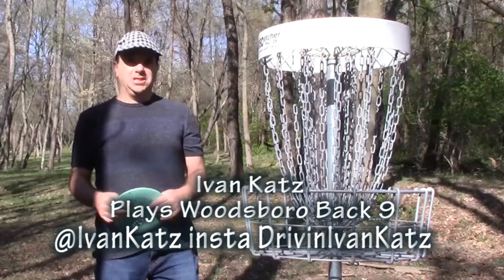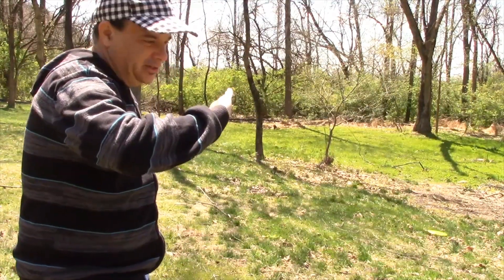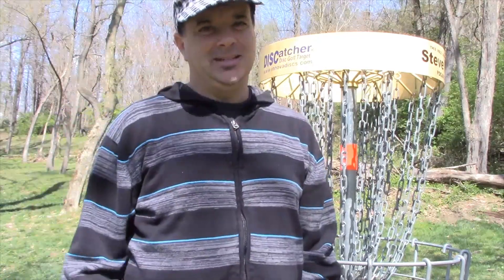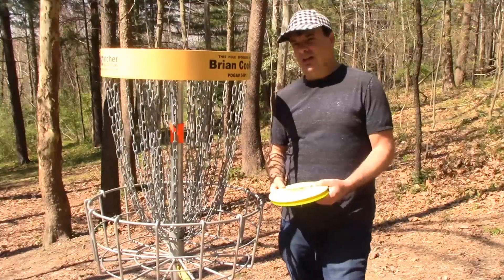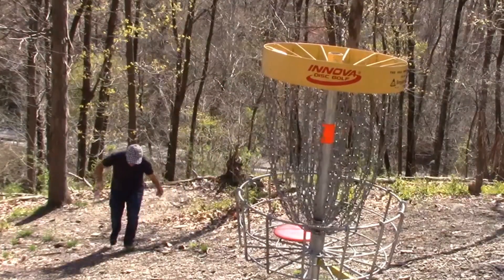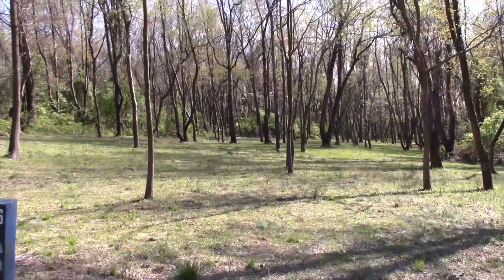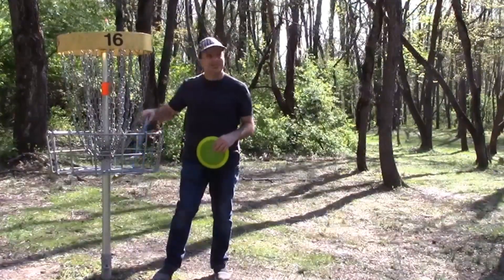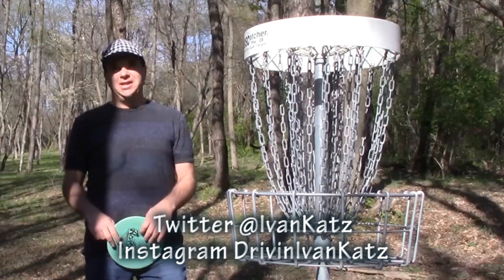Woodsboro Back 9 Disc Golf Round with Tips and Tutorial by Ivan Katz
Ivan Katz plays Woodsboro, Maryland Disc Golf Course back 9 (10-18) and discusses what he throws and why he throws it, along with giving helpful disc golf tips along the way.

Ivan Katz plays Tortoise Run formerly N. Ft. Myers back 9 and discusses what he throws and why he throws it, along with giving helpful disc golf tips along the way.

Ivan Katz plays Woodsboro Disc Golf Course near Frederick, Maryland and discusses what he throws and why he throws it, along with giving helpful disc golf tips along the way.

Ivan Katz shows you some common difficult shots that arise while playing a round of disc golf, and gives you tips on how to throw these problem shots.

Ivan Katz plays Palm Springs Disc Golf Course in Naples, Florida and discusses what he throws and why he throws it, along with giving helpful disc golf tips along the way.

Ivan Katz plays Bonita Springs Disc Golf Course in Bonita Springs Florida and discusses what he throws and why he throws it, along with giving helpful disc golf tips along the way.

Ivan Katz plays Gulf Breeze 18 Hole Disc Golf Course and tells you which discs he throws and why, and also discusses techniques helpful to disc golfers of all levels.

Check out everything you need to know about disc golf.  He discusses disc speed, disc selection, glide, turn, fade, hyzer, anhyzer, putting, driving, understable & overstable flippy disc characteristics, disc weight, and gives lots of helpful tips and tutorials on playing disc golf.

Google Drivin' Ivan + your favorite car to watch my Drivin' Ivan Review.

Buy Ivan Katz music on ITunes and Amazon music.